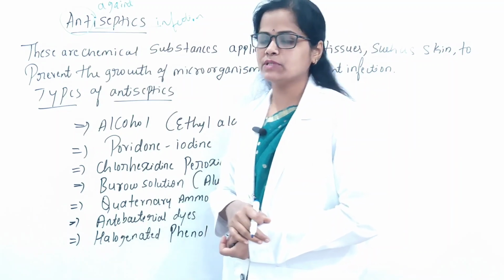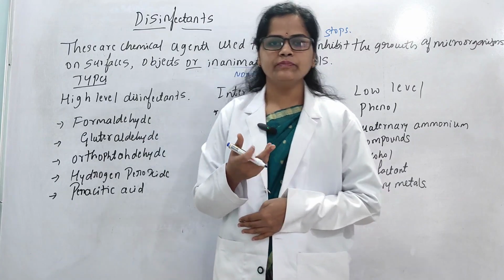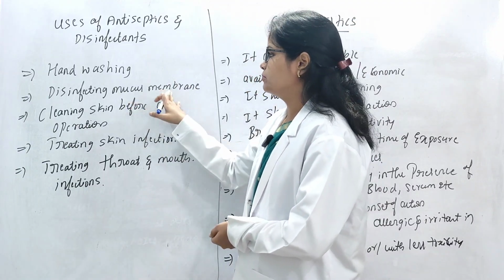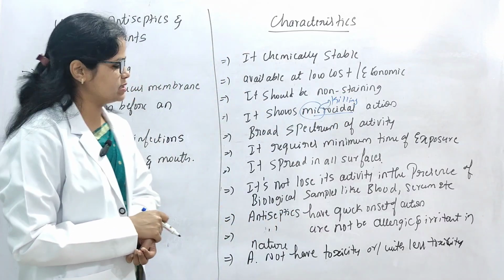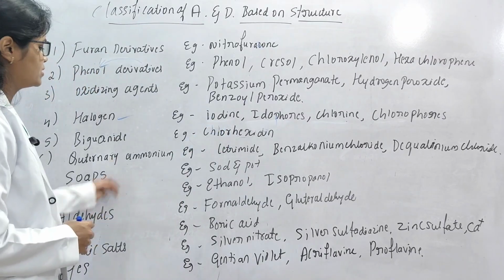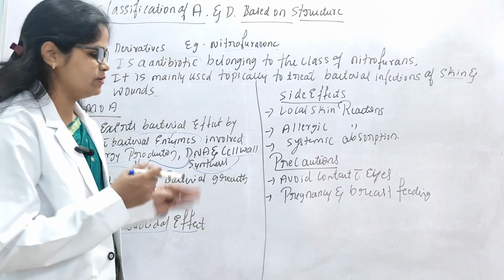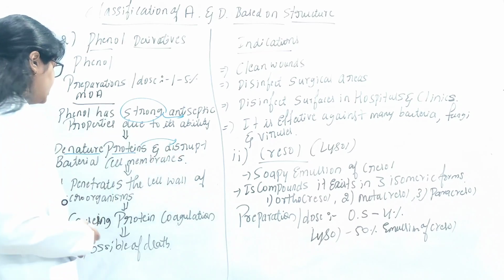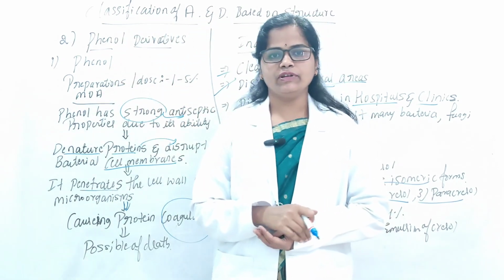pharmacology unit 2 | Antiseptics and disinfectants | part 1